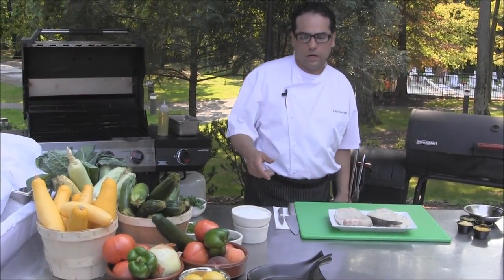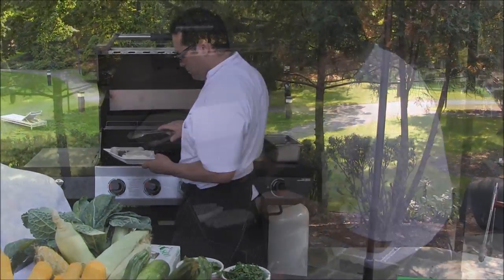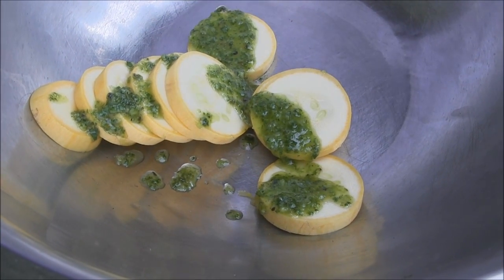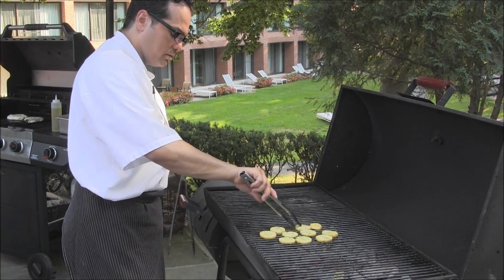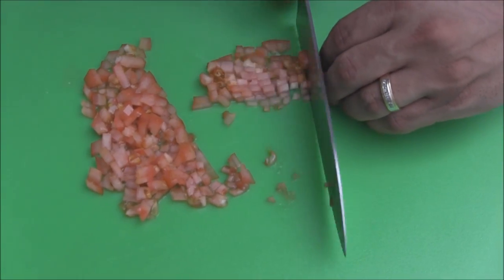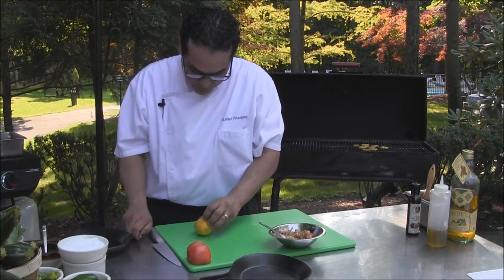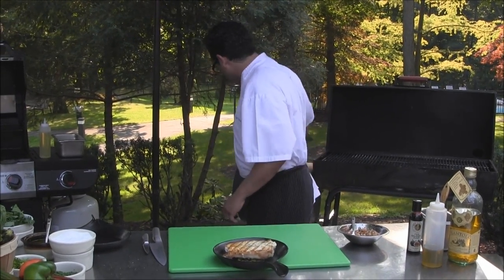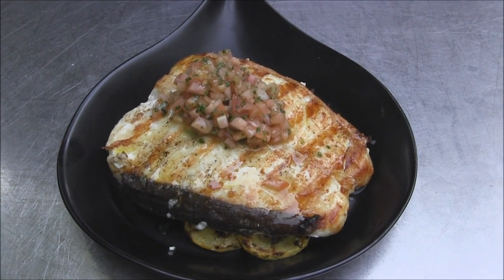Preparing Halibut Steaks on the Grill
Halibut steaks are one of my favorite seafood dishes, and I love them grilled. In this video, I'll show how I prepare a halibut steak dinner on the grill including yellow squash.